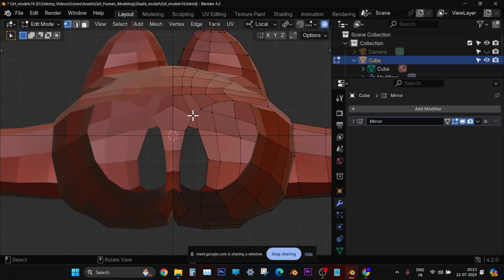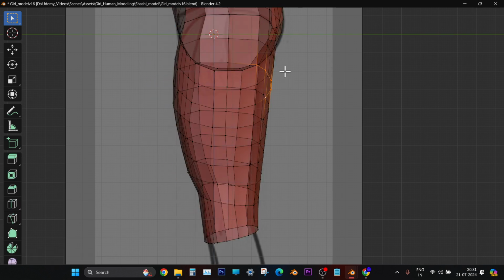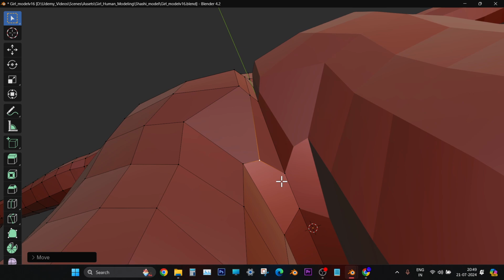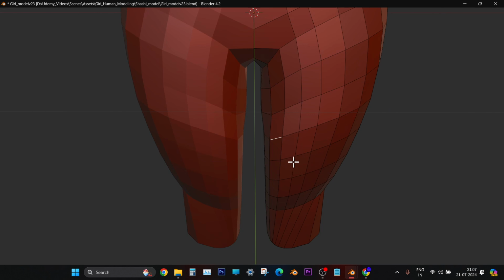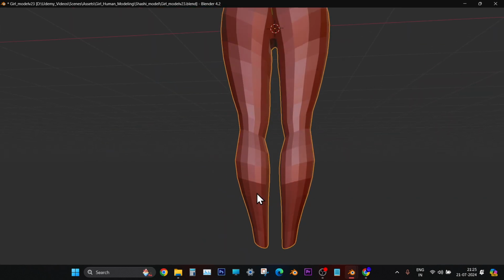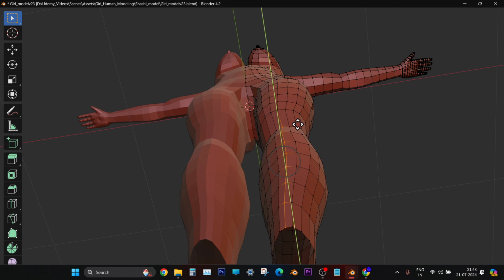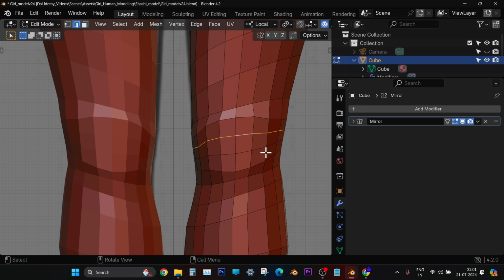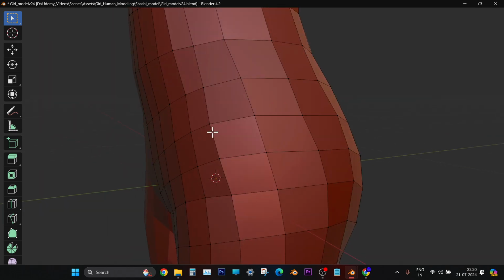Session 04 student Shashi